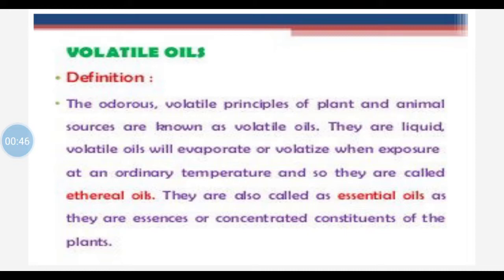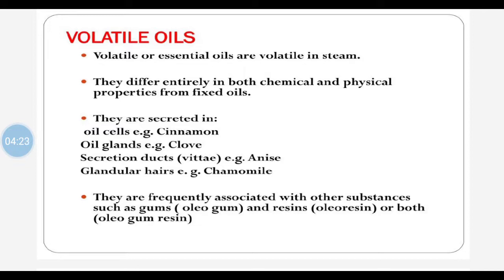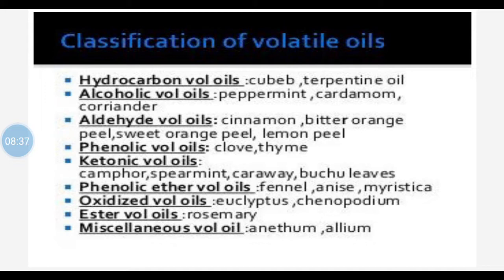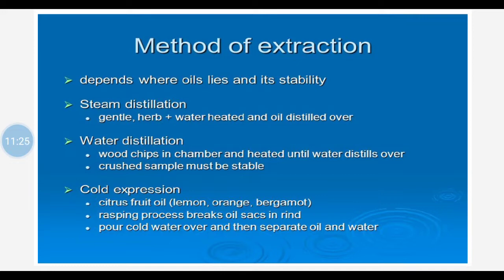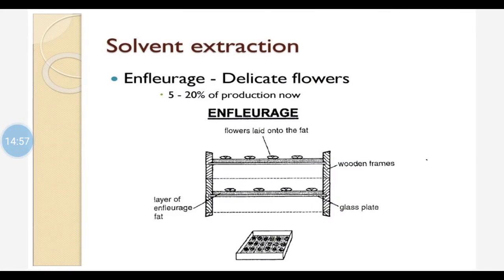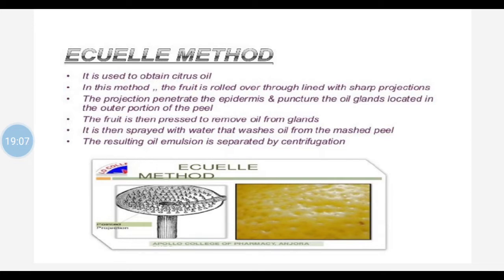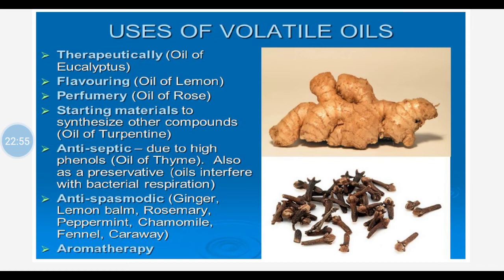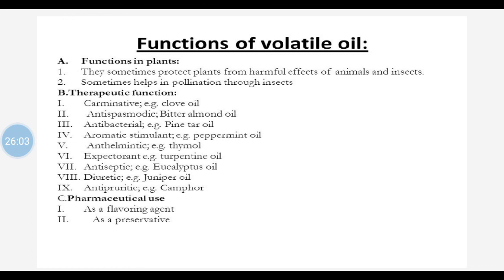PGY / VOLATILE OILS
Chemical Nature of Crude Drugs